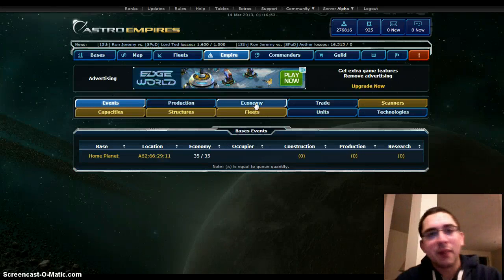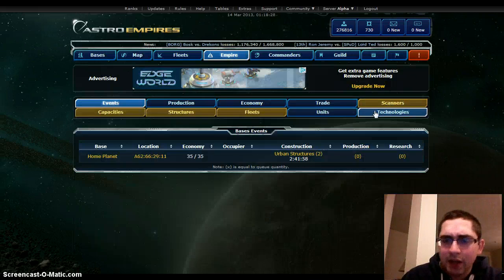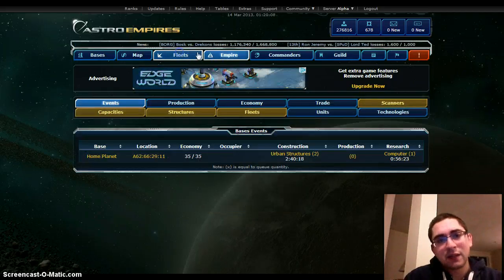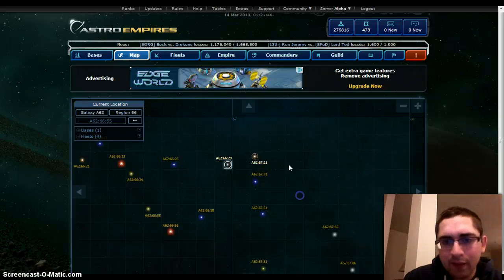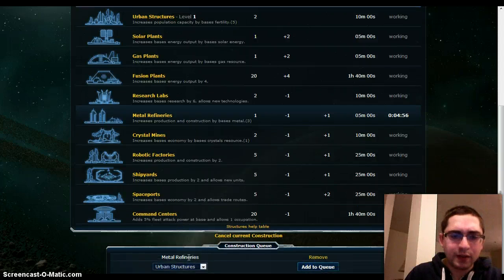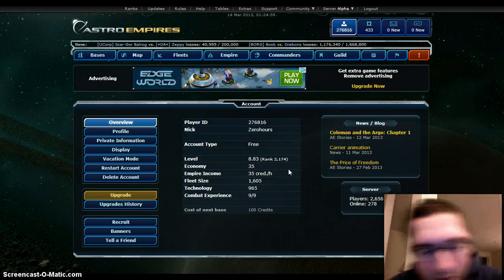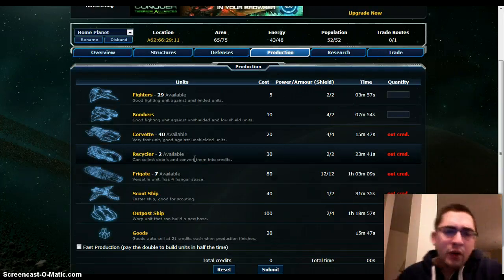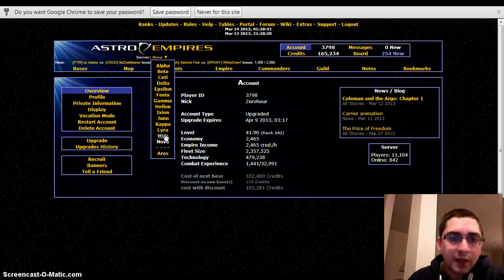Astro Empires, Episode 5, Expanding Your Empire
We look at where and when to expand. Do as I say not as I do. I hope I explain why in the video! thanks!